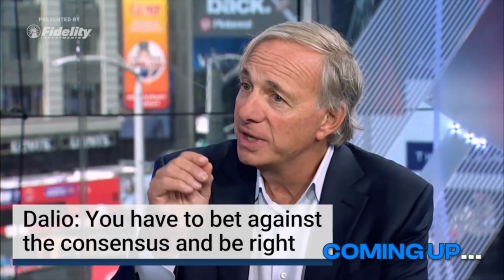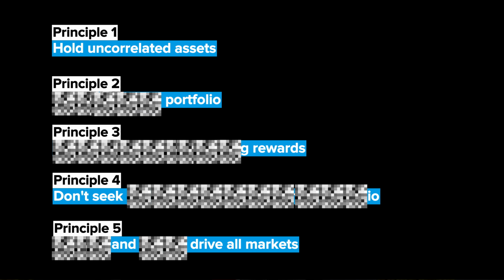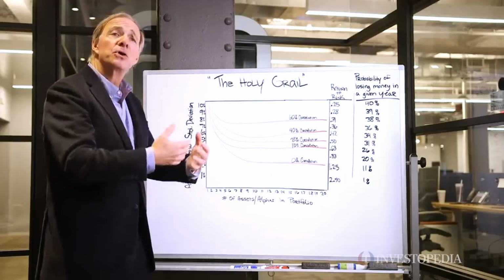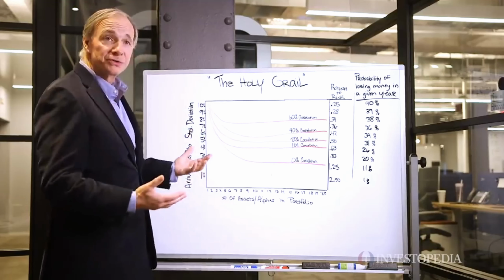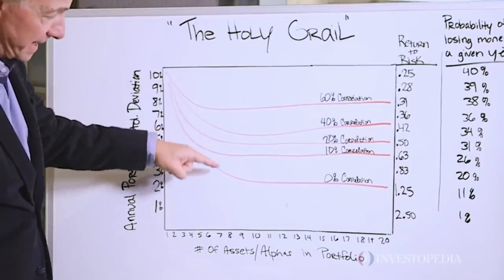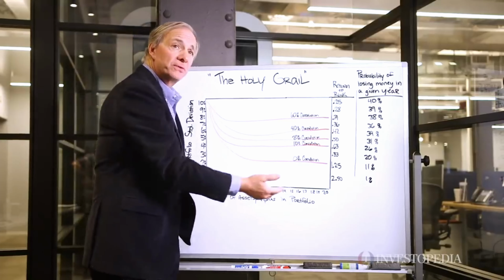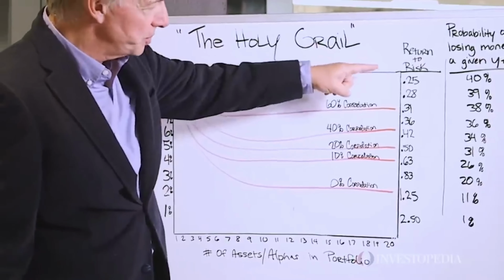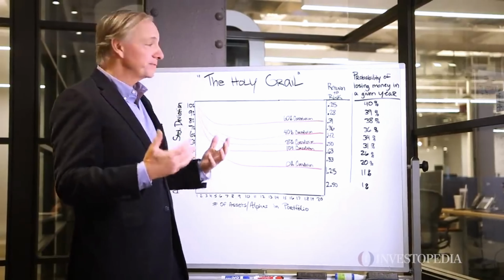5 Simple Principles To Invest Like Billionaires | Ray Dalio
Compilation of Ray Dalio (@principlesbyraydalio)

**🪄 🧠 Become a wiz of life:**
→  Main Channel: @WealthWizard_
→  2nd Channel: @WealthWizardHub
→  Investing Channel: @WealthWizardInvesting

Ray Dalio is an American billionaire investor, hedge fund manager, and philanthropist. He is the founder of Bridgewater Associates, one of the world's largest and most successful hedge funds. Bridgewater Associates, based in Westport, Connecticut, was founded by Dalio in 1975.

Ray Dalio is known for his unique approach to investing, which incorporates principles of risk management, diversification, and a deep understanding of economic cycles. He has published a book titled "Principles: Life and Work," in which he outlines his personal and professional principles that have guided his success in the world of finance and business.

Dalio is also known for his views on the economy and has written extensively on topics like debt cycles, economic downturns, and the importance of diversification in investment portfolios. He is considered one of the most influential figures in the world of finance and has been featured on various lists of the richest individuals in the United States.

In addition to his career in finance, Ray Dalio is actively involved in philanthropy and has signed the Giving Pledge, a commitment by billionaires to donate the majority of their wealth to charitable causes.